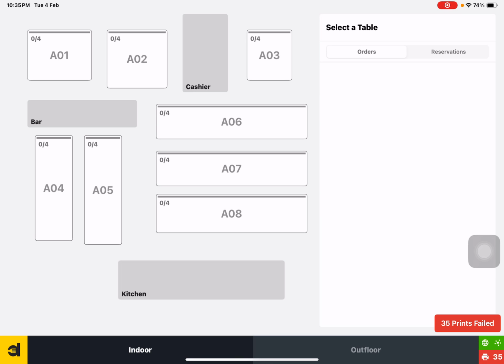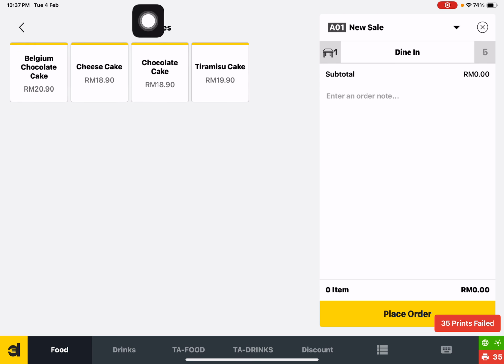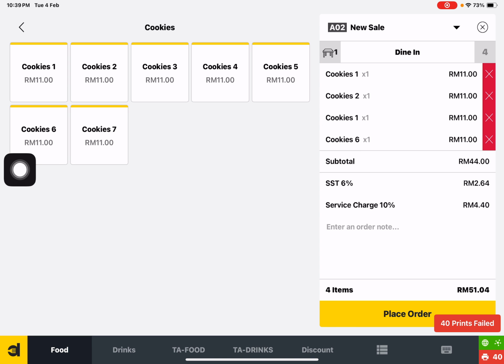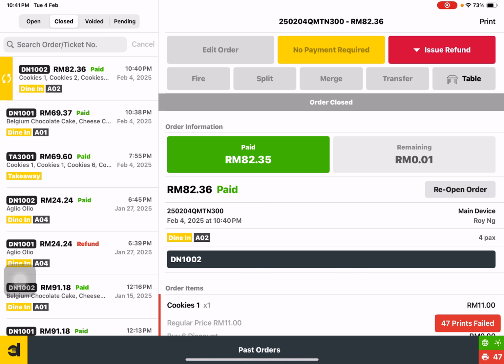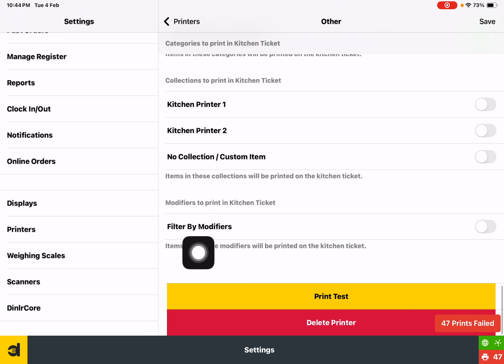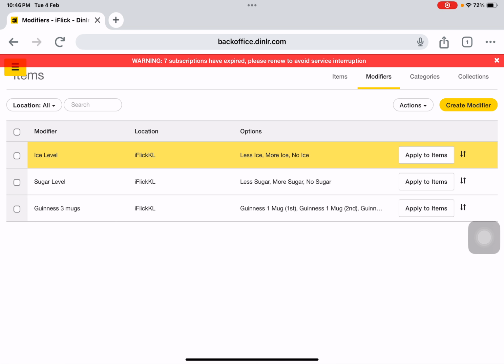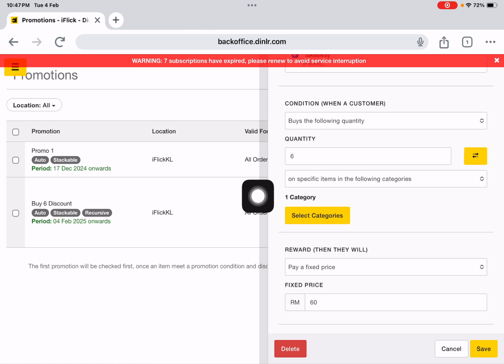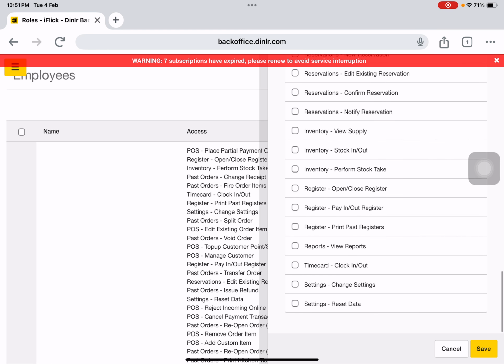Dinlr POS - System Demo (English)